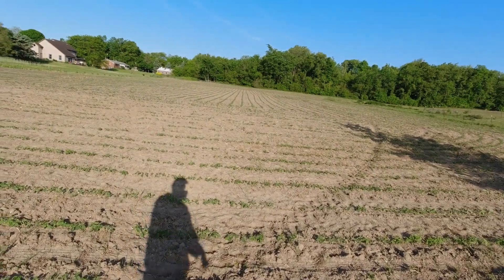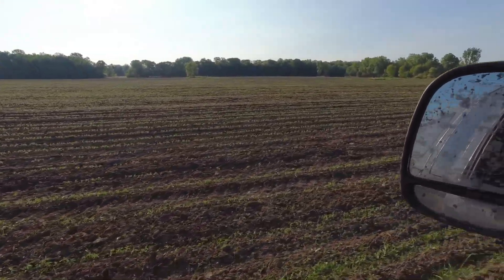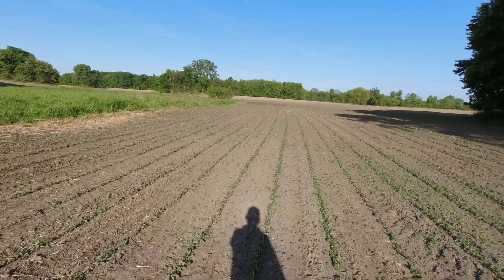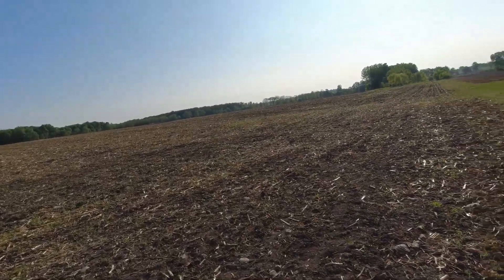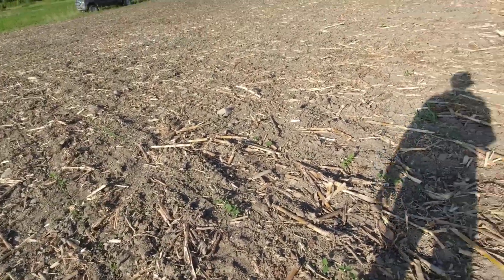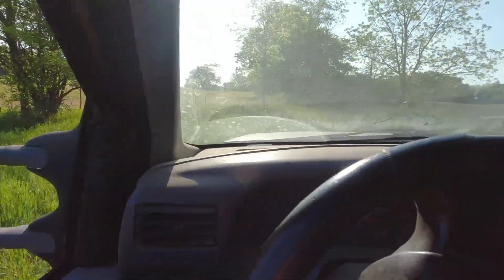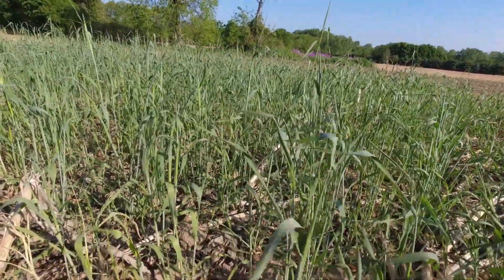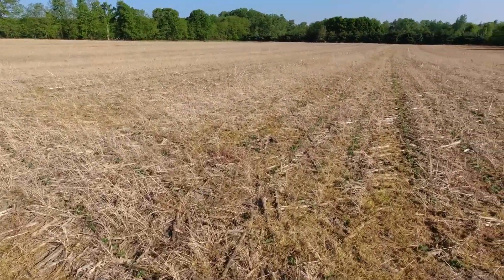Crop scouting in Michigan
Today we go from field to field showing what our crops look like.

If anyone has pictures of their crops you can leave them in the comments below.